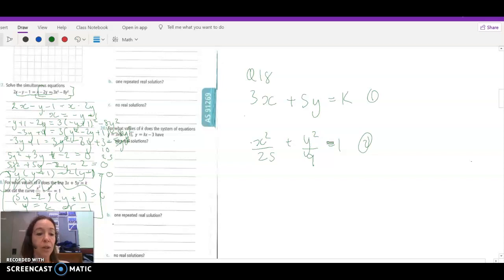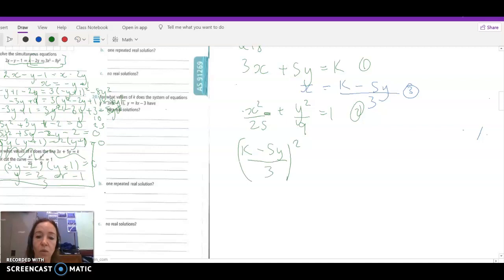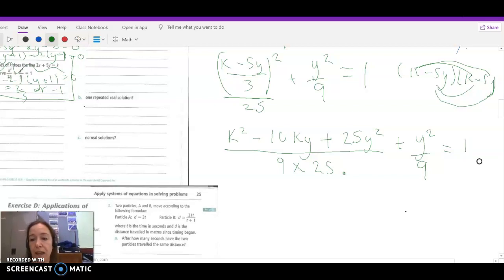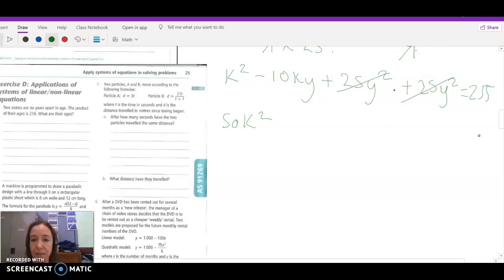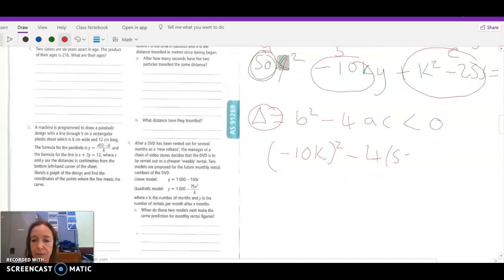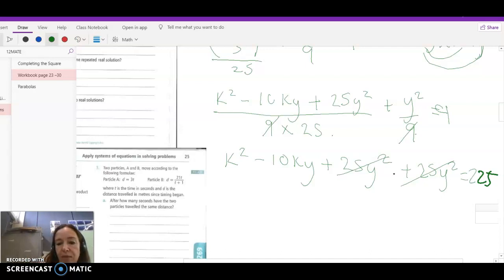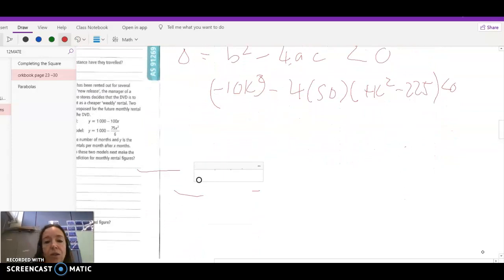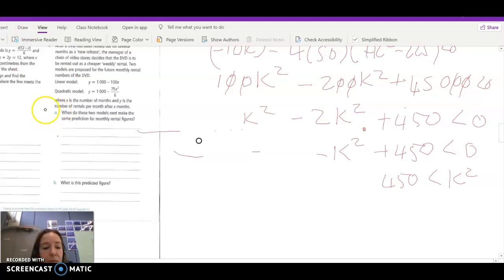SOE pg 23 Q18